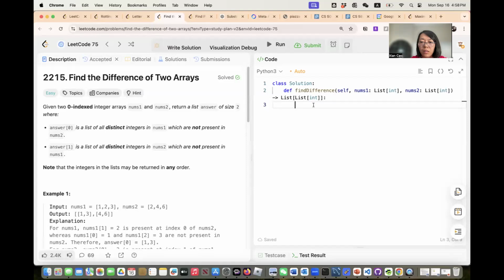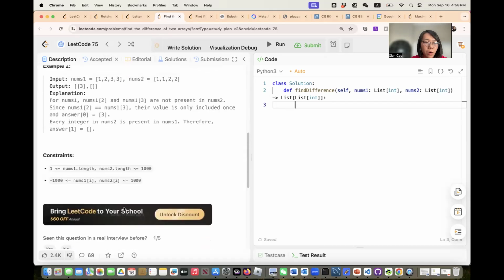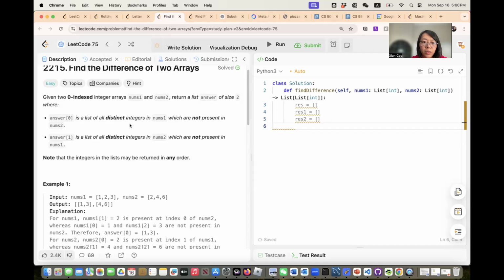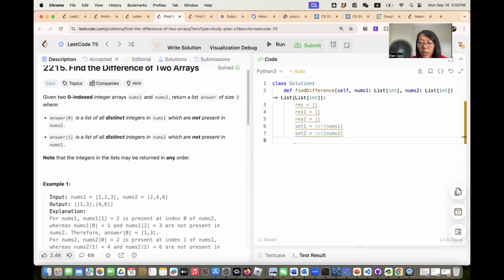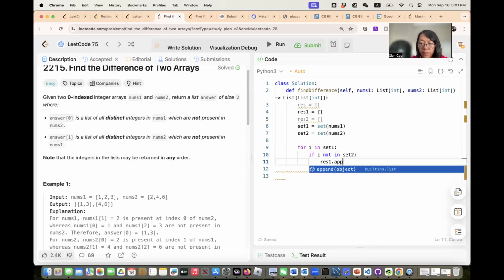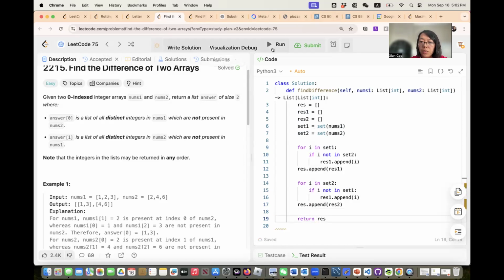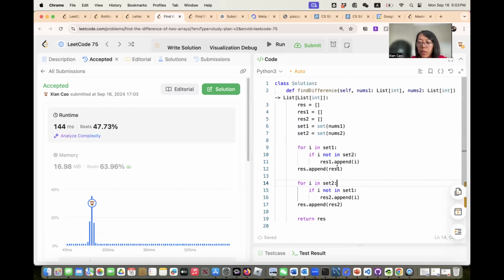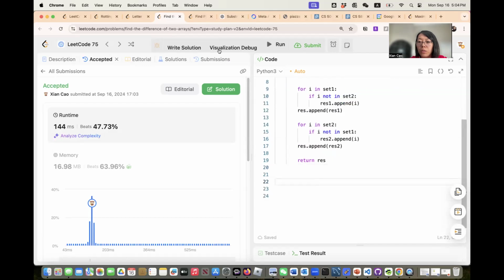2215 Find the Difference of Two Arrays